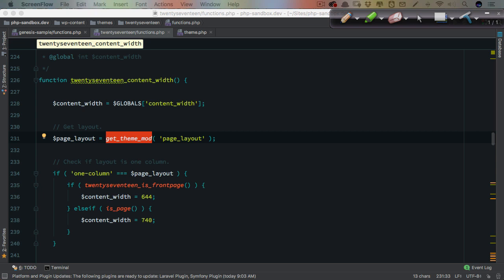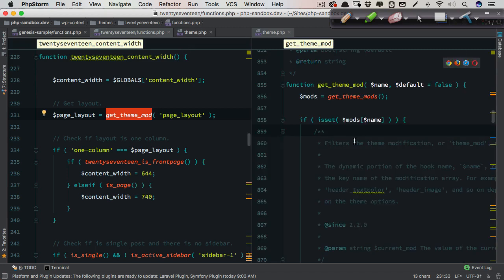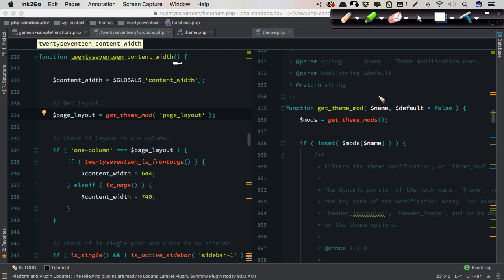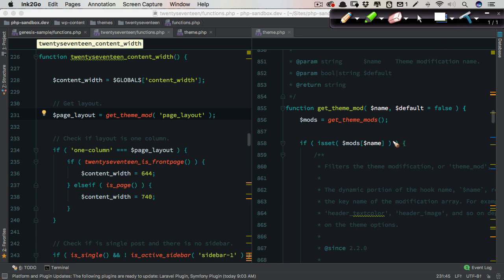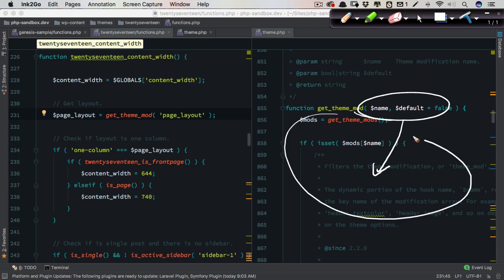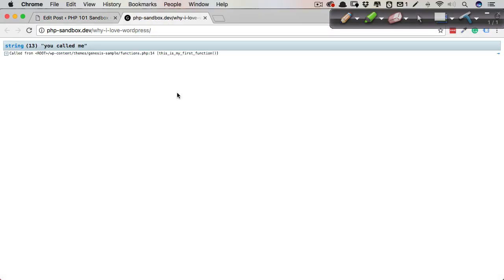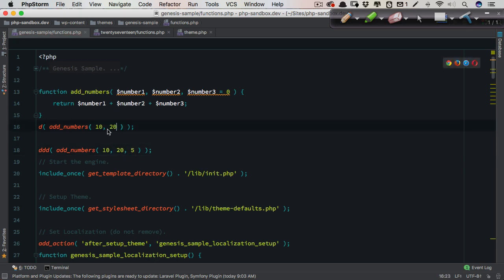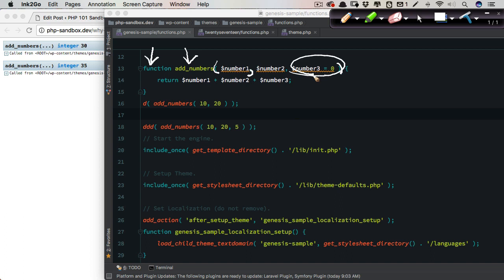07 Subroutines Behold the function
Lab: PHP 101: Gentle Introduction to WordPress Programming

In this episode, let’s focus on functions within PHP. PHP lets you define a user-defined function, which is a subroutine. You define it using the keyword function. Then you give it a unique name. You can specify any parameters which are variables. These parameters allow your function to receive information to do work on when it’s called. Then you use the curly braces to block off the code that belongs to the function. That code does not run until the function is called.

Let’s look at the WordPress Core function called get_theme_mod(). We’ll look at the twentyseventeen theme and how it calls this function. We’ll talk about the syntax as well as option parameters and how they are used.

Then you’ll write a function to see how it works with and without parameters. You’ll also set a parameter as optional and see how it works.